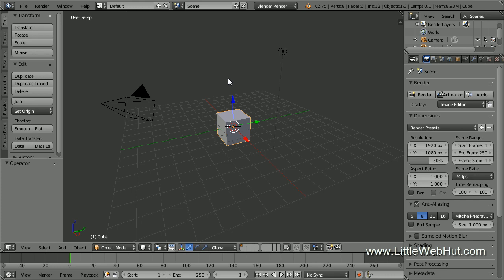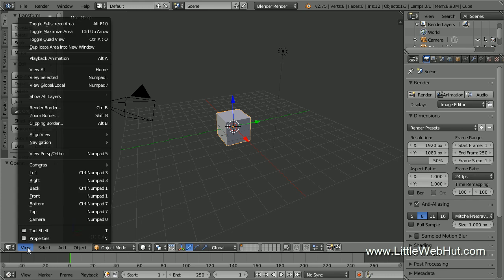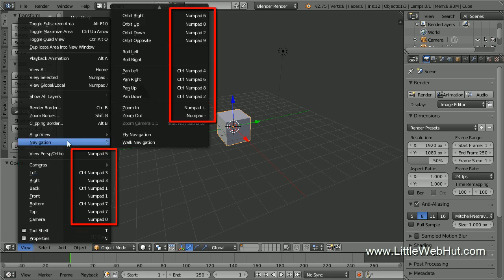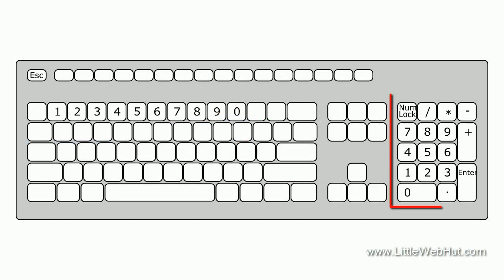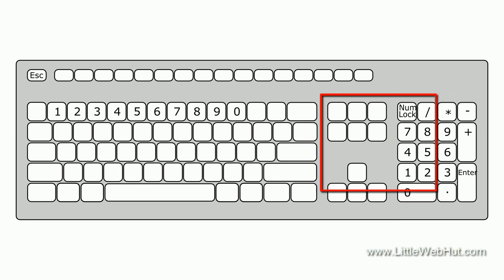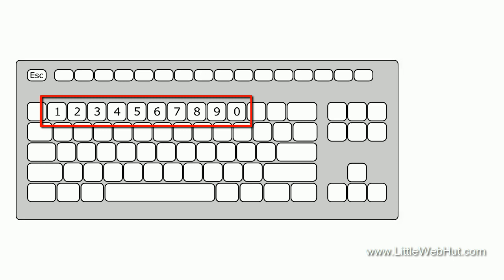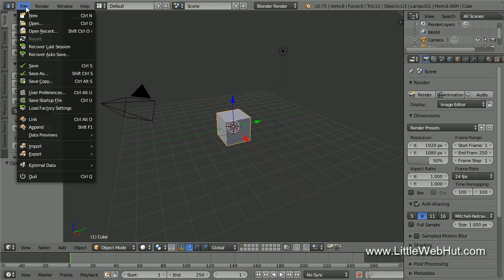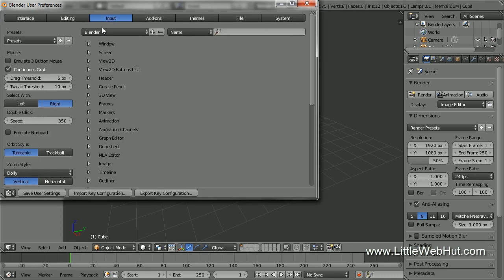Blender Quick Tutorial: Working Without a Number Pad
This video shows how Blender can be used without a number pad. Blender version 2.75a was used for this tutorial.